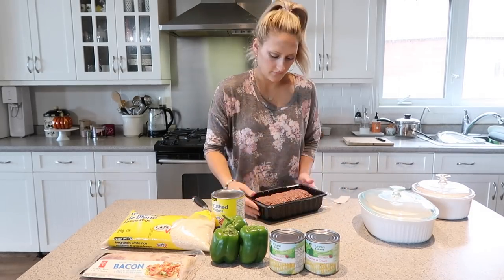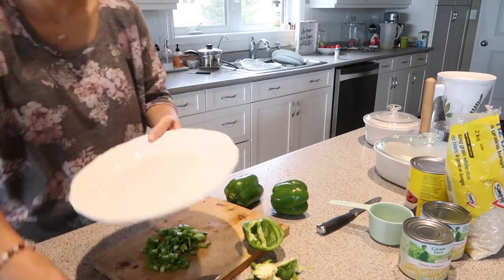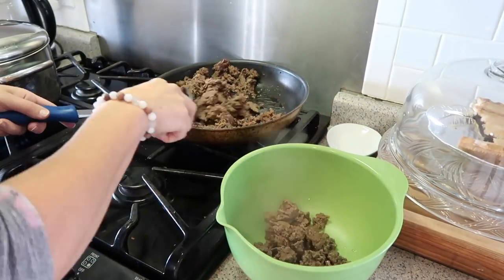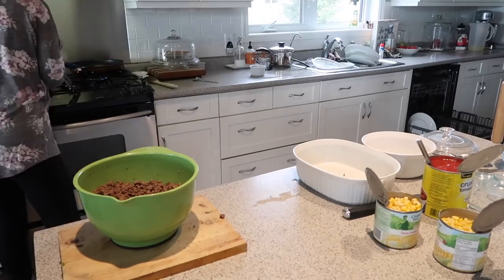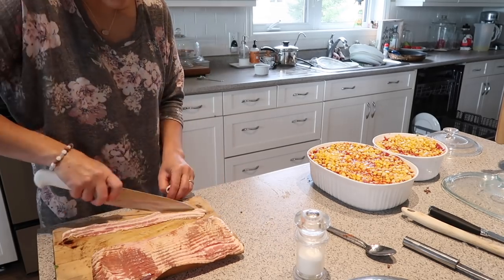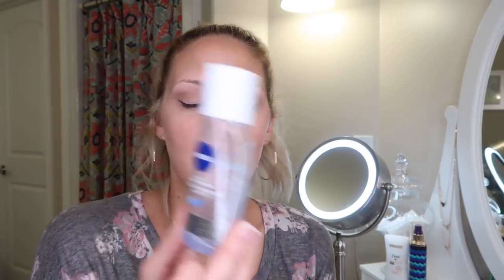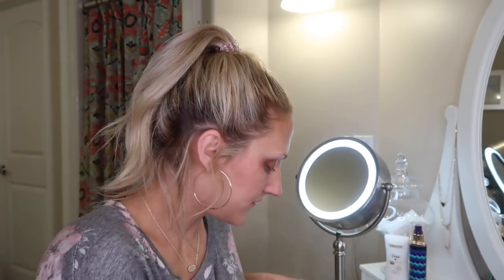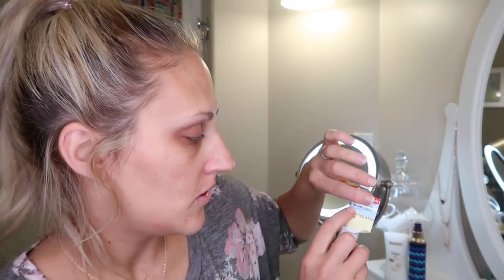GET ORGANIZED! CLEAN WITH ME & MEAL PREPPING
GET ORGANIZED! ~ CLEAN WITH ME & MEAL PREPPING / CLEAN WITH ME / COOK WITH ME
Today I am sharing with you guys a typical day where I am cleaning and getting dinner ready to take to hockey with us. You get a little glimpse of the Renos too!

I get my cleaning supplies from here:
Get your FREE 5pc cleaning set here!! GROVE COLLABORATIVE

Amanda

POSTAL OUTLET TO SEND US MAIL:
Amanda Adduono
9301 Ryden Rd
Grand Portage, MN
55605

~Links to my favorite products~

Young Living Thieves concentrated cleaner (use the link above)
Weiman Stainless Steel Polish
O-Cedar Easy Wring Mop
Kitchen Aid Roasting Pan
Method Dish Soap
Clorox Urine Remover